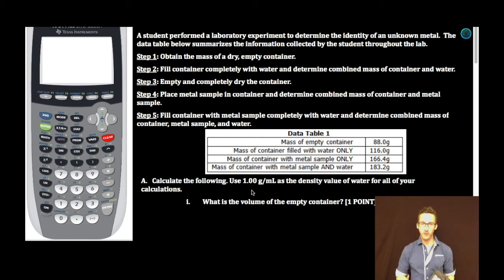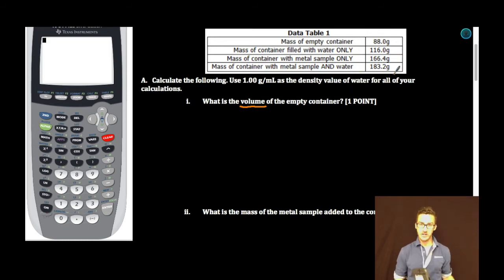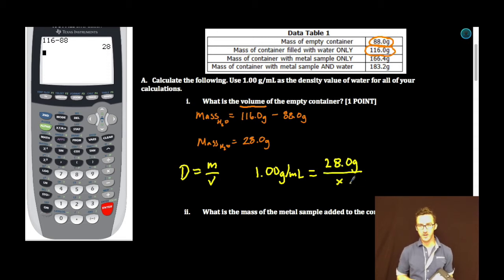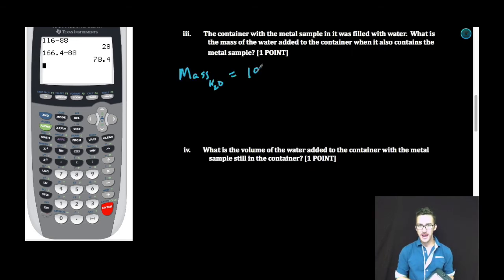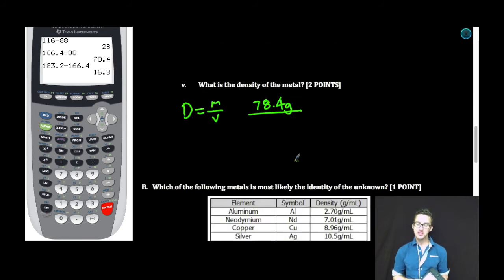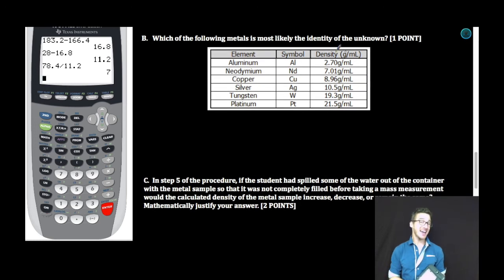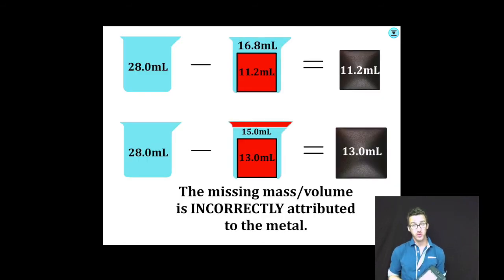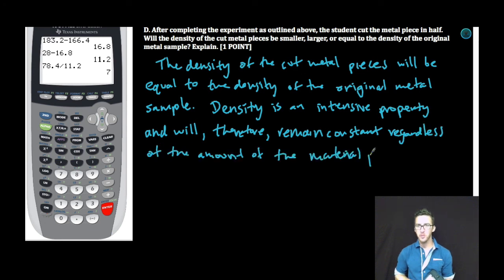Pre-AP CHEM Unit 1 Free Response Practice 1